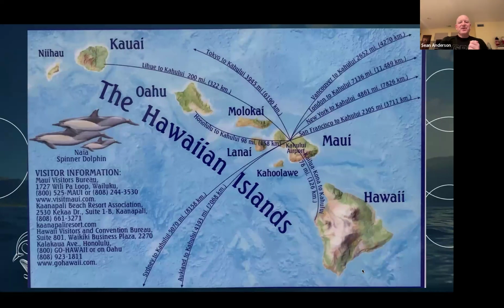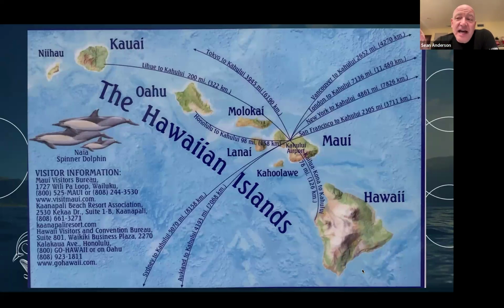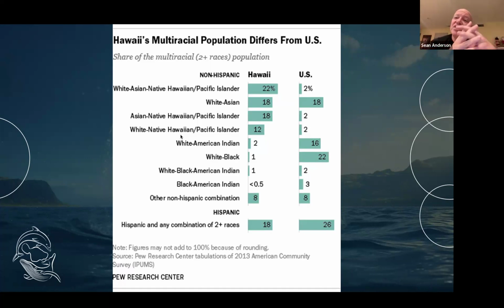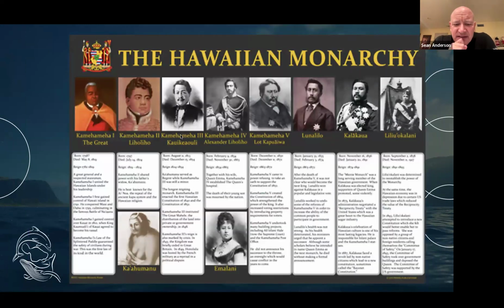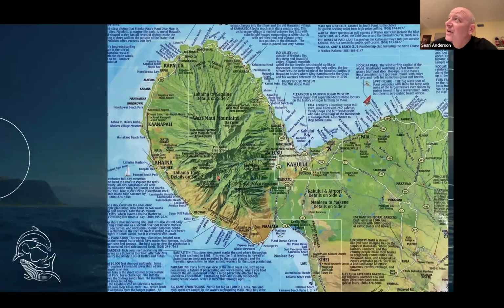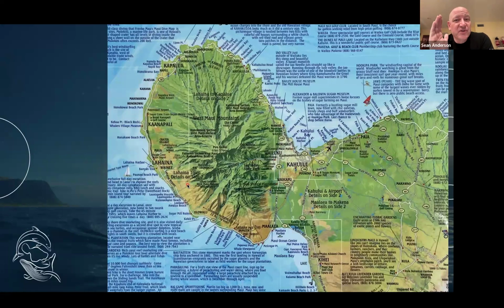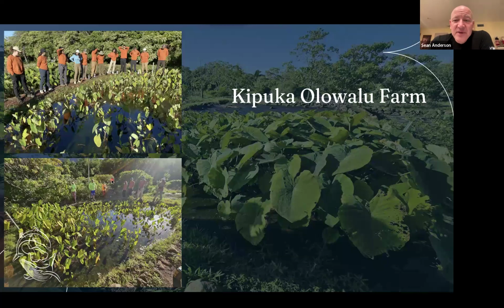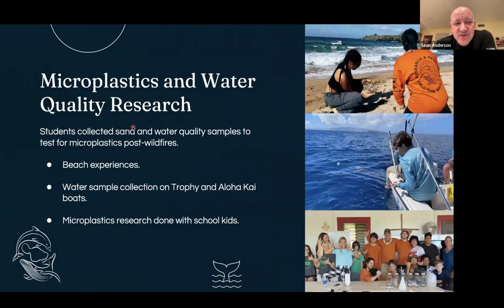Maui Introduction from Pre-Trip Meeting #3